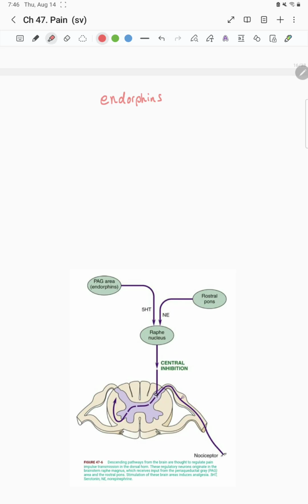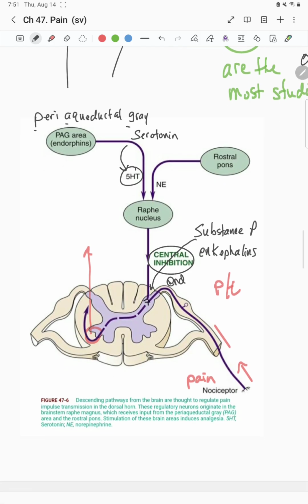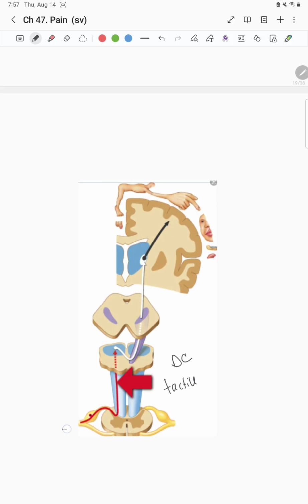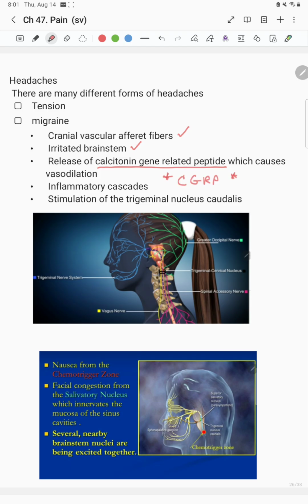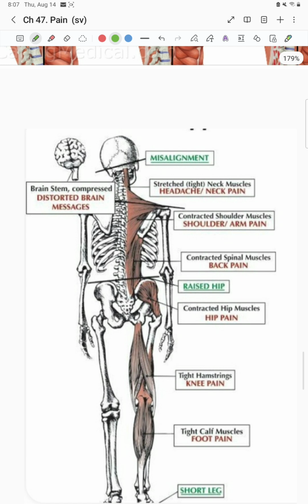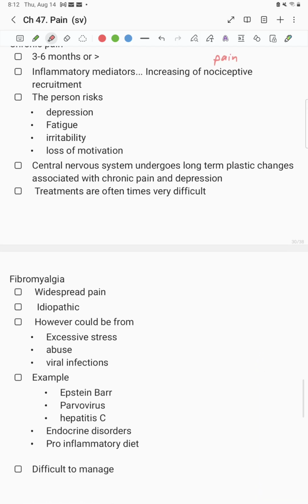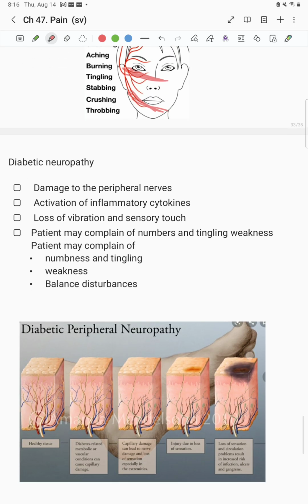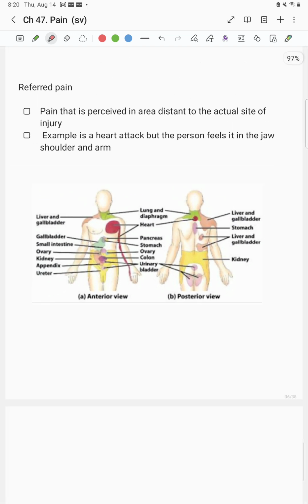Ch 47. Part 2 patho lecture on pain.